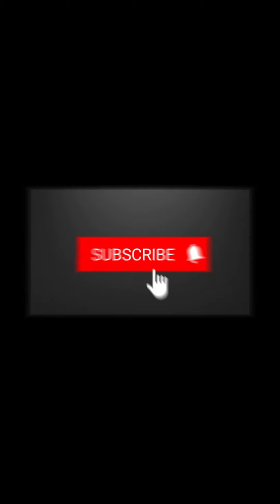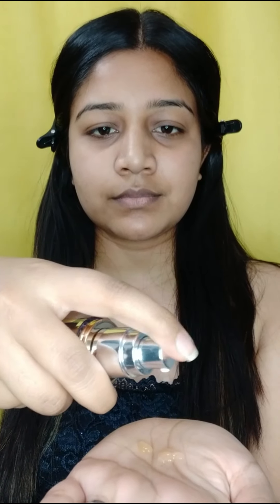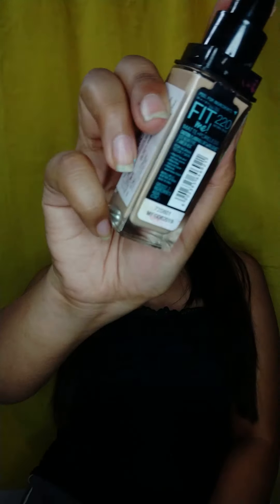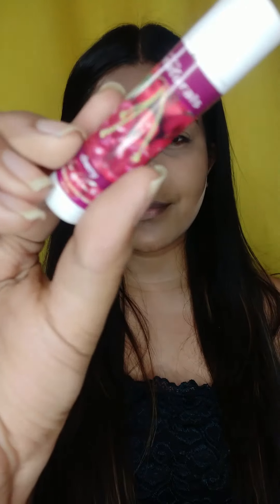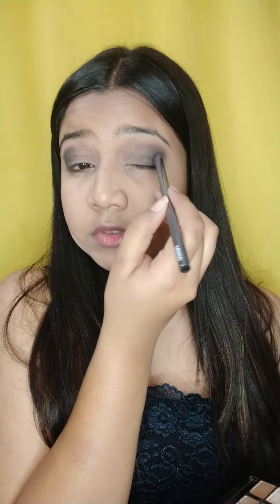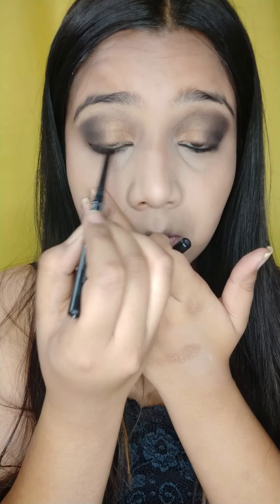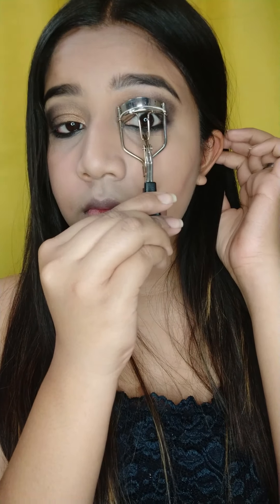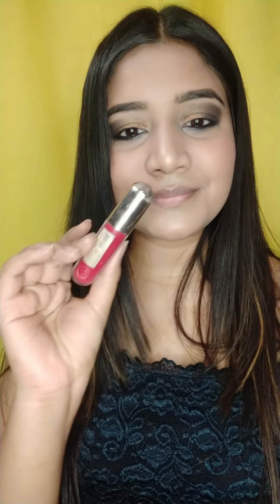Alia Bhatt Kalank Makeup Look | Step by step tutorial | ELINA MICHELLE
pls start suggesting me ideas of new challenges that u want me to do.

PRODUCTS:

1.Avon Nutraeffects Brightening day cream
2.Avon Anew Essential Super Serum 30 ml.
3.Red liquid capsule lipstick. (local).
4.Maybelline fit me foundation (220, natural biege)
5.Maybelline concealer (25)
6. Maybelline fit me loose powder (medium)
7.Wet and wild highlighter (precious petals)
8.Avon True Mascara
9.Avon kajal
10.Maybelline eye palette
11.Maybelline Red bullet lipstick - smoking red

Please do not use any of my photos ,videos or content without permission.